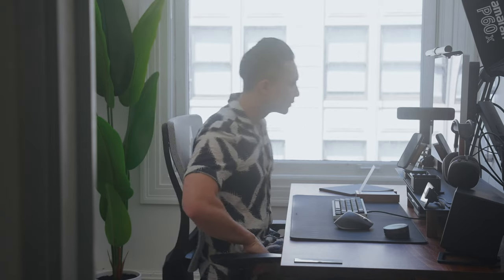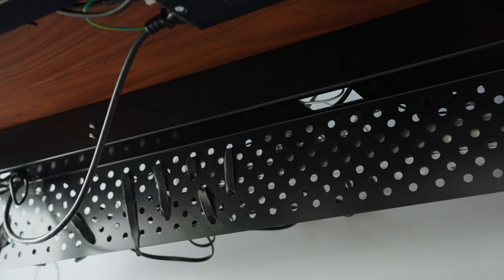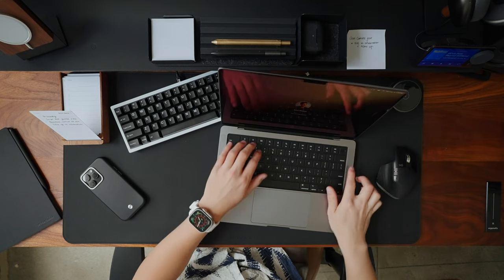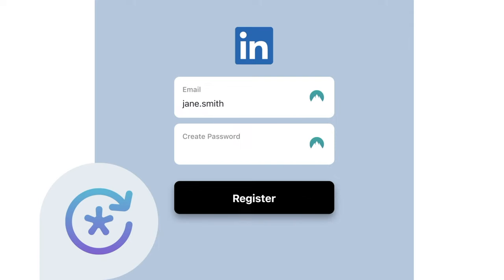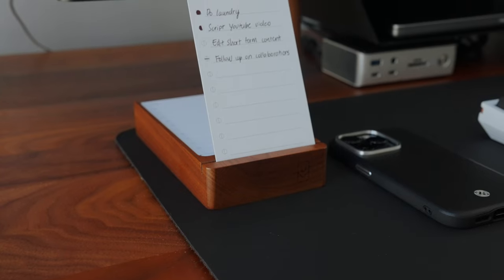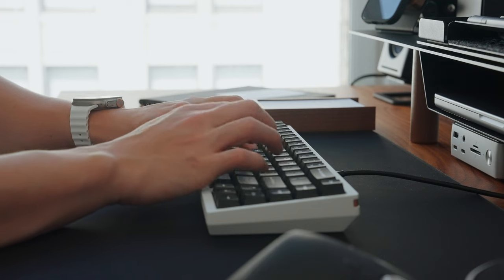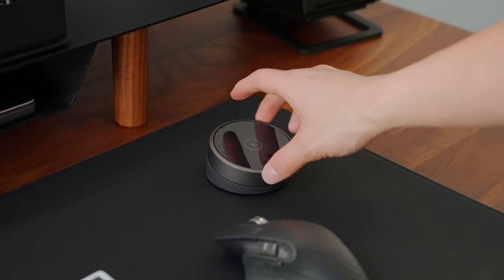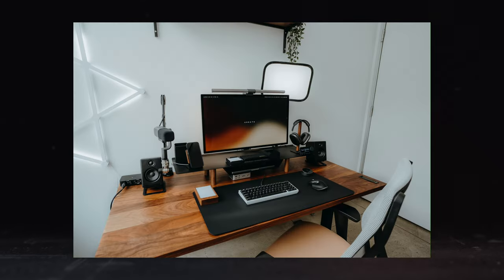My Aesthetic & Productive Desk Setup Tour 2023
Or use code: "renzsadiwa"

Timestamps:
00:00 Intro
01:06 Ergonofis Sway Desk (Walnut)
01:55 Cable Management
02:19 Youtoo Ergonomic Chair
03:08 M1 Pro Macbook Pro + Anker Dock
03:47 Apple Studio Display
04:43 Nordpass Sponsor Segment
05:34 Ugmonk Gather Collection + Analog System
07:01 Spotify Car Thing
07:48 Airpods Max
08:03 The Envoy Keyboard by Mode Designs
08:42 Logitech MX Master 3S
09:07 Audio Setup
09:26 Lighting
10:43 IKEA Gear Corner + Youtube Studio Stand
11:15 Outro

- Computer: 2021 M1 Pro Macbook Pro 14”
- Anker Thunderbolt Dock
- Apple Studio Display
- Logitech MX Master 3S
- Boom Arm
- Speakers: Audioengine A2+ Wireless Speakers
- Logitech Blue Sona
- Philips Hue Playbar Lights

The Youtube Studio Setup
Viozon Selfie Live Floor Stand
Aputure Amaran 100x
Neewer Ball Head
Sony A7IV
Female Thread Screw Adapter (to attach light to stand)
Male Thread Screw Adapter (to attach light to stand)
Velcro Straps (cable management)
Sandbags (for proper weight distribution)

MY FAVORITE GEAR:
🎥 My YouTube Camera Gear